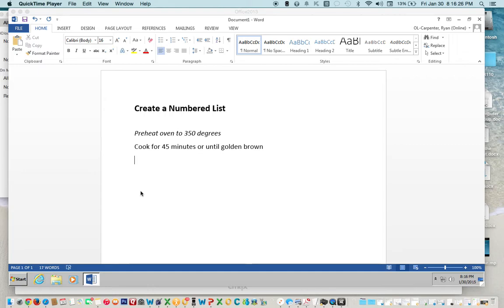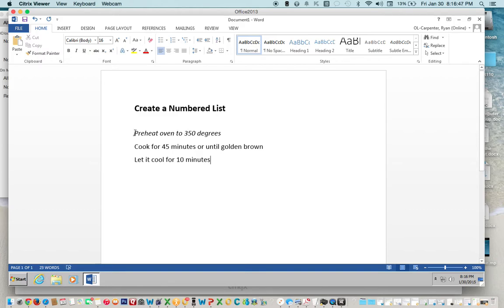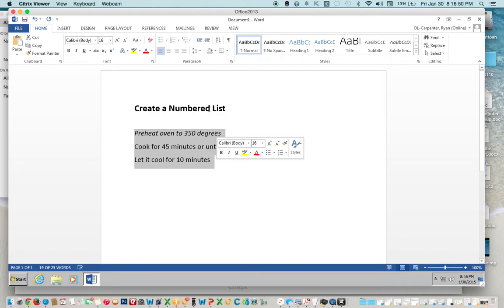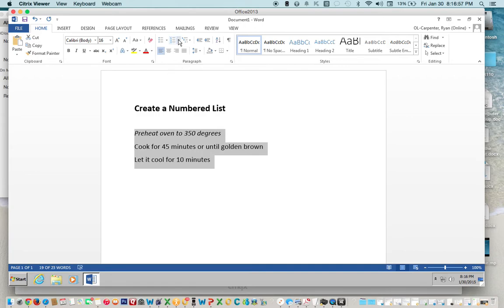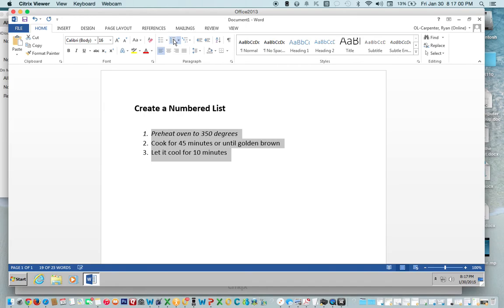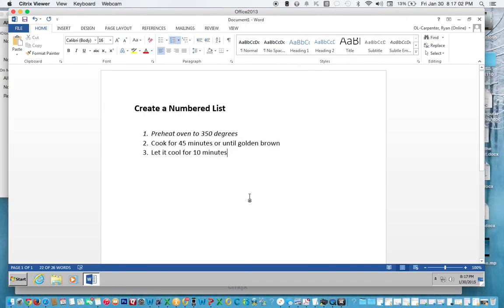Create a Numbered List on a Document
This is a short video to instruct you on how to create a numbered list in Word 2013.